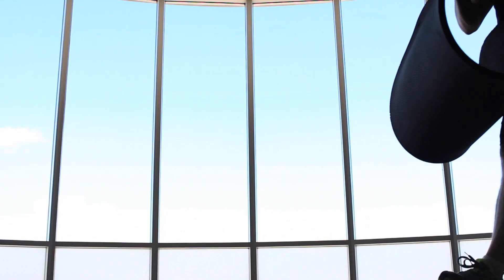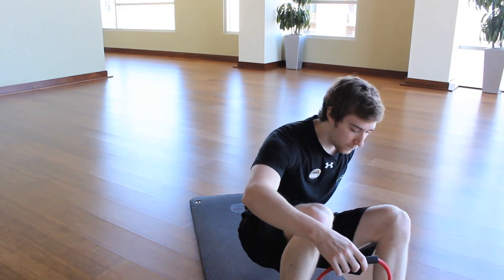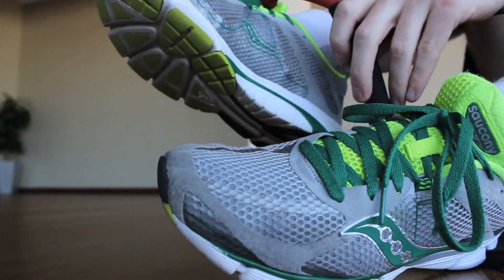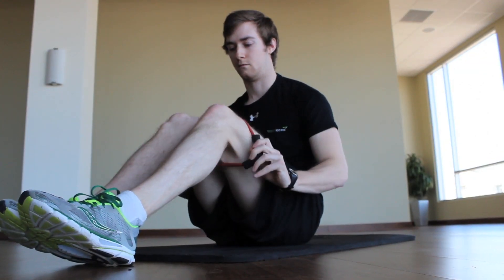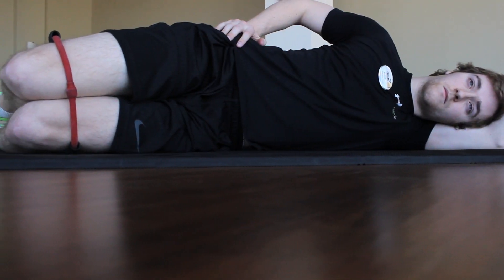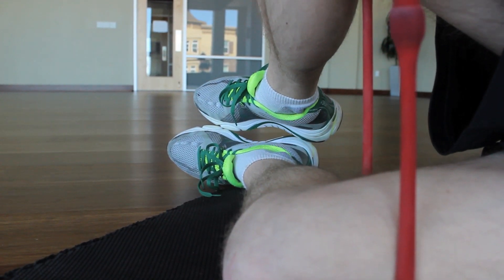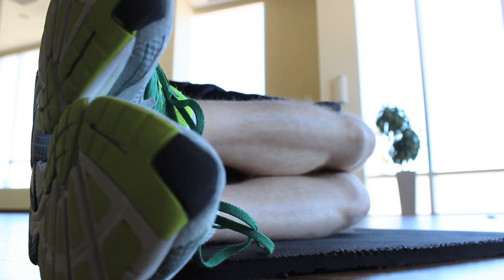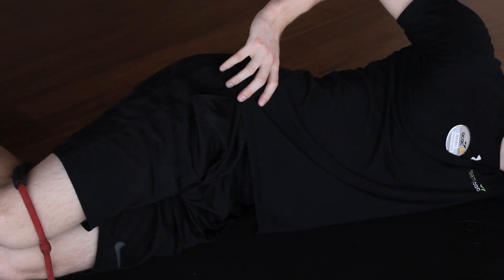acac Trainer Tip of the Week: Fire in the Glutes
Looking to take care of your knees while training for the Connects Federal Credit Union 'Corporate 4 Miler?'  Remember to start with the Glutes!  Russell Redmond is here to give you two easy exercises to utilize while warming up for your Running Program.

Want to learn more? Stop by any acac Fitness and Wellness Center and ask us! Or check out Enjoy your run!